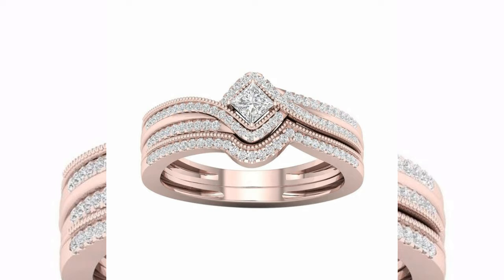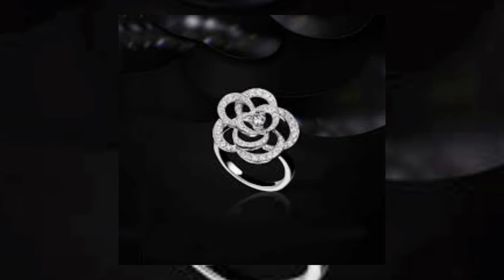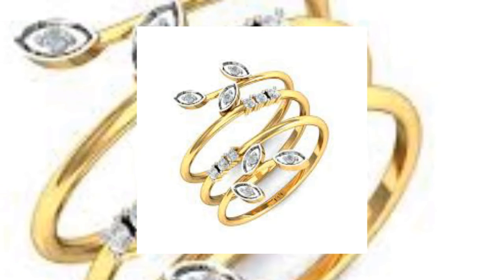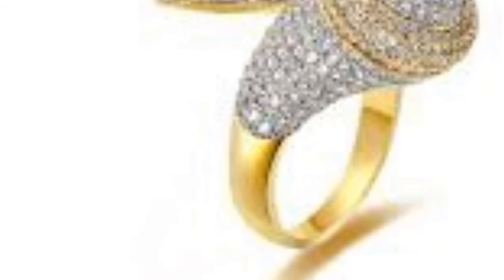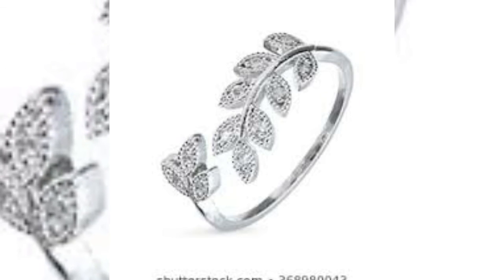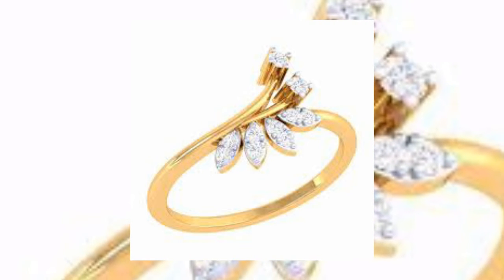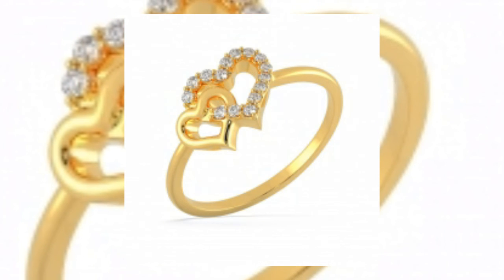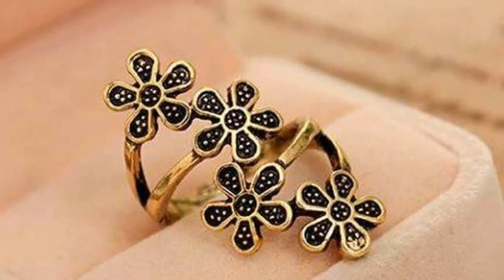Most Demanding & Populer Upcoming Fashion Trend| Trendy Ring | Ring Style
Hi Guys!
Any video that you take tries to make it specific.We Make Different Dress Design I Mean kurti design,Sleaves And Dress  Design Etc.Growing in Popularity Over The Last Decade Is In Fashion Design.I Am Enjoy For Helping People Their Dress Design So I Am Doing Explain In My Videos.
I Have 47 Years Of Experience In Tailoring,Sleave Design,Kurti Design,Trouser Design,Dupatta Design,Frock Design,Cut Piece Dress Design And Cut Piece Frock Design Etc.

Video Related Info.

simple gold ring design 2019
gold ring design for men
ring design silver,
simple gold earring design,
ring design 2020,
simple gold ring design without stone,
gold ring photo 2019,
ring gold design 2019 man
latest gold ring design 2018
new gold ring design 2019 mens
ring design for men
ring design silver
ring design
ring design for women
ring design mehndi
ring design image
ring design gold images 2018
ring design 2020
ring design for girls
ring design gold images 2020
ring design gold
ring decoration ideas
ring destroyed wwe
ring design simple
silver rings photos
couple rings platinum
boys silver bracelet
silver toe ring design
chandi ring design boy
silver stone ring designs
silver earrings design small
ring designs
ring design gold
silver bangles design
ring design silver
ring design silver for girl
ring design silver man
boy ring design silver
name ring design silver
kachua ring design silver
male ring design silver
gents ring design silver
toe ring silver design
silver ring design for couple
silver ring designs with price
new ring design 2019 silver
silver ring design with stone
tortoise ring design in silver
ring style
ring style for girl
ring style for men
ring style mehndi design,
ring stylish,
ring style gold,
ring style girl,
ring style mehndi,
ring style samosa,
ring style earrings,
ring style man,
ring style photo,
ring style matchbox lighter
ring style trailer hitch
simple gold ring design
ring design silver
gold ring for men
jodha ring
2 gram gold ring price

Follow Me On The Socials.

All Playlist Links.

Hash Tags.

For Your Reminder.